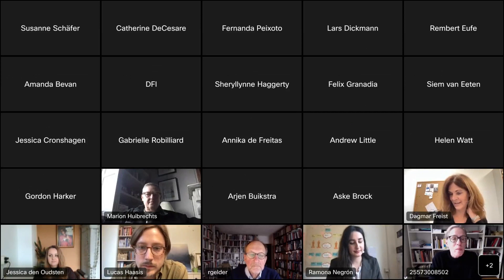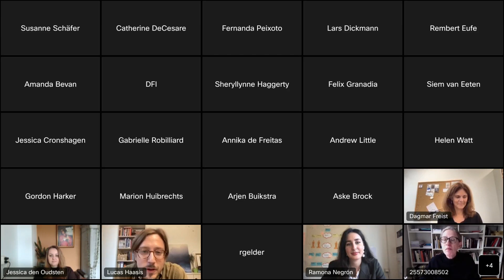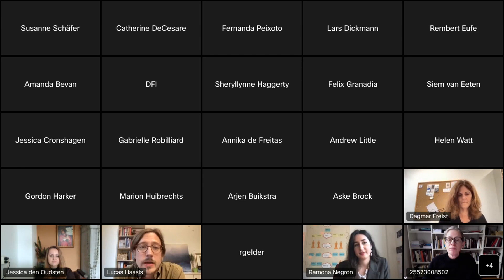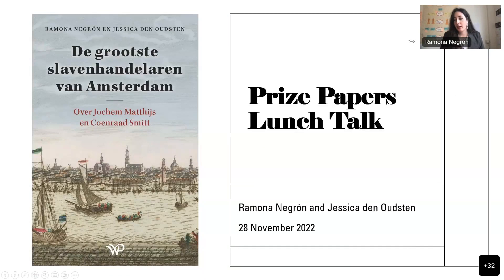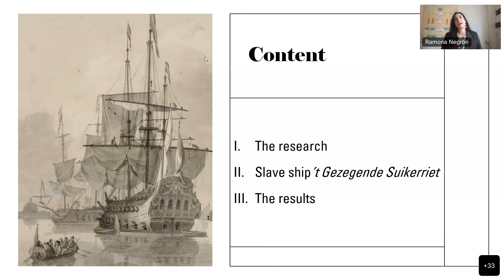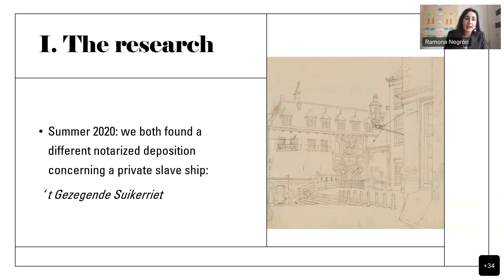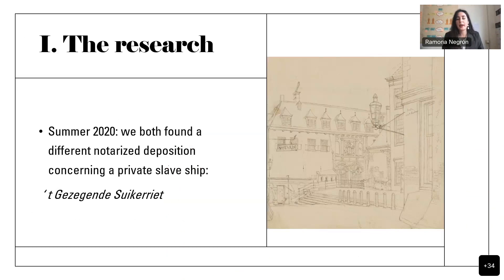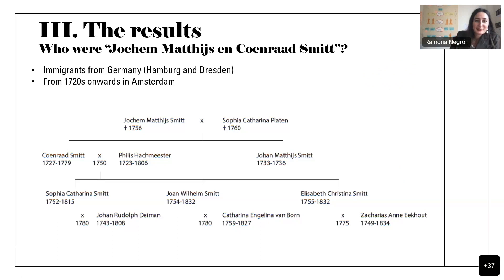Prize Papers Lunch Talk: Ramona Negrón & Jessica den Oudsten: The Amsterdam Private Slave Trade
The Prize Papers Lunch Talks: Online Lecture Series of the Prize Papers Project (Oldenburg/London/Göttingen) organized by Dagmar Freist, Amanda Bevan and Lucas Haasis

Ramona Negrón (Universiteit Leiden) & Jessica den Oudsten (Radboud University/Huygens ING): The Amsterdam Private Slave Trade, 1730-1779
28 November 2022 (Recording)

The Prize Papers Project is dedicated to the study of the Prize Papers Collection, a vast and unique trove of records and objects confiscated by British privateers and naval vessels between 1652 and 1817, a period of time in which the seizure of ships was still a legitimate form of tactical warfare. The records are now held by The National Archives of the United Kingdom.
The Prize Papers offer researchers a unique collection of sources. Since its discovery, the collection has already inspired numerous groundbreaking projects in various fields of study and many countries around the world.
The Lunch Talks bring together renowned scholars, international early career researchers, master’s students and the interested public to discuss with us in a relaxed lunchtime setting.